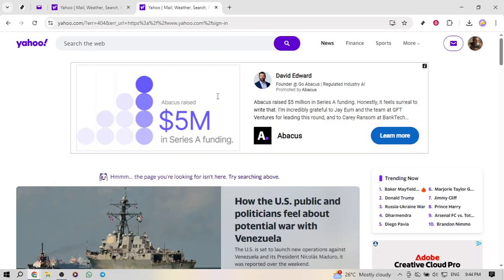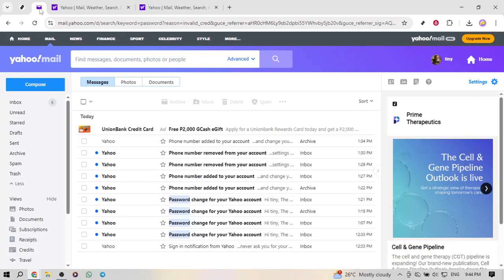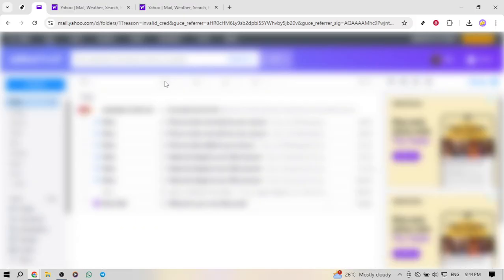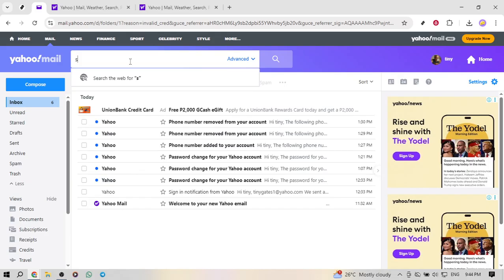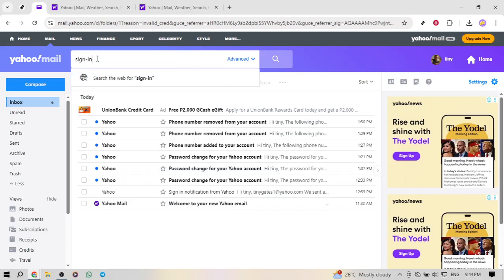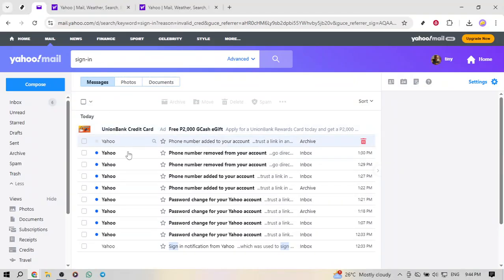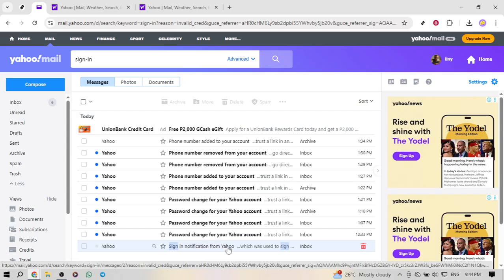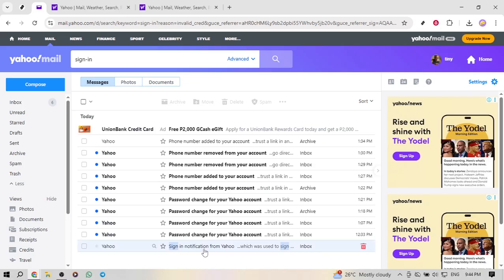How to Search Your Inbox in Yahoo Mail 2026 (EASILY)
how to search your inbox in Yahoo Mail step by step. This tutorial shows you how to find emails quickly using Yahoo Mail’s search bar and filters — whether you’re looking for a specific sender, subject, or keyword.

You’ll see how to use advanced search options to narrow down results by date, folder, attachments, or unread status. We’ll also cover how to search across all folders and restore missing emails that don’t appear in search results.

What you’ll learn:

How to search your inbox in Yahoo Mail

How to use advanced filters to find emails faster

How to search by sender, subject, or date

How to locate missing or archived emails in Yahoo Mail

Perfect for anyone who receives a lot of emails and wants to save time by mastering Yahoo Mail’s search tools.